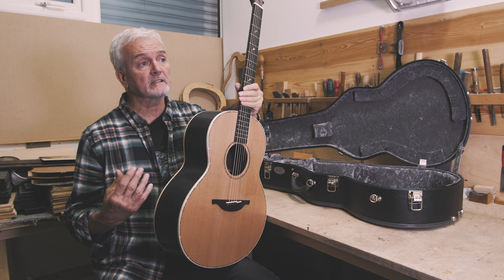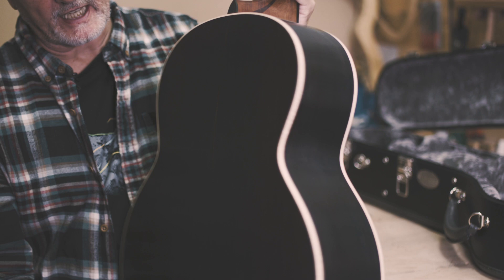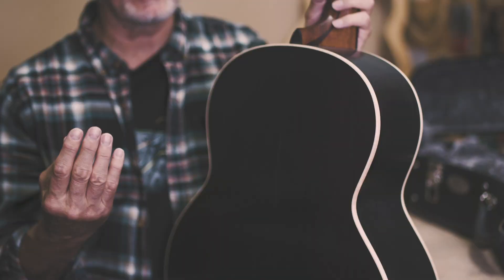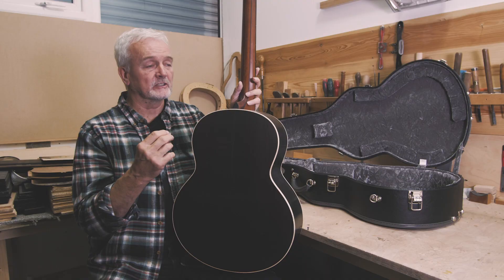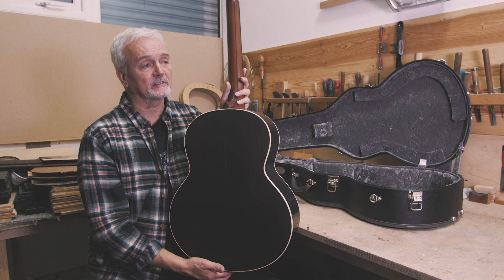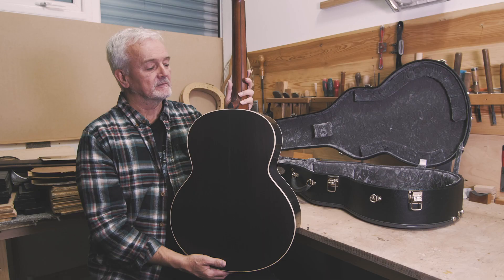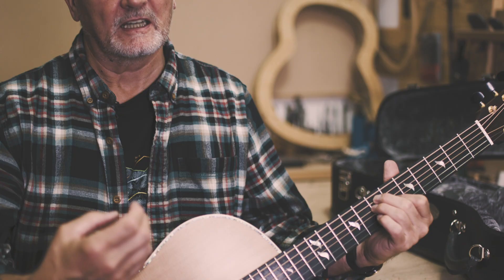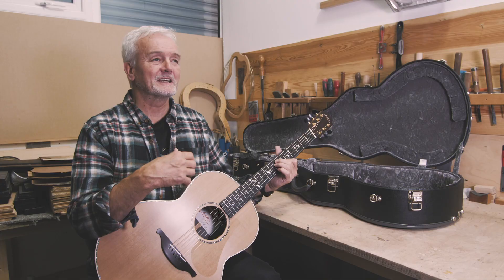George Lowden on Brazilian Rosewood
One of George Lowden's favourite tonewoods, Brazilian Rosewood is often seen as the material of choice for only the very best guitars. This valuable species is heavily protected and rightly so in George's opinion. Yet when used responsibly the results are often sublime.